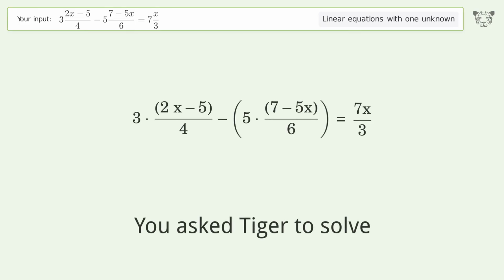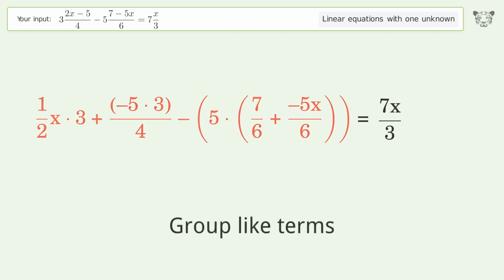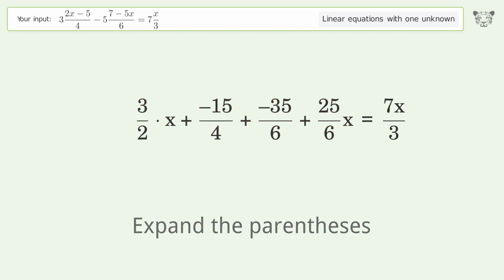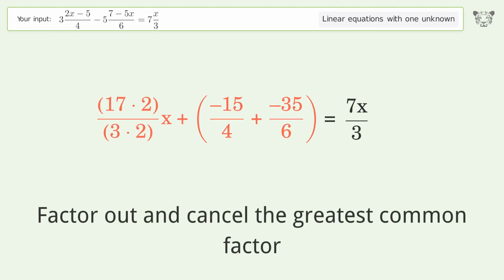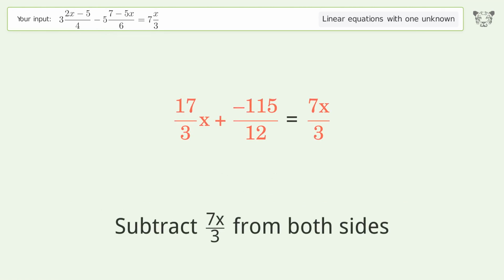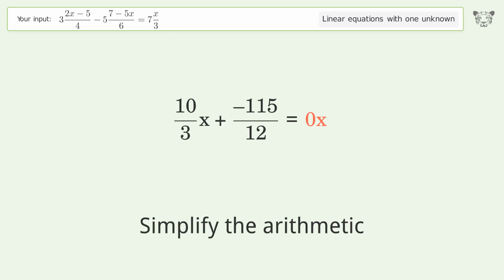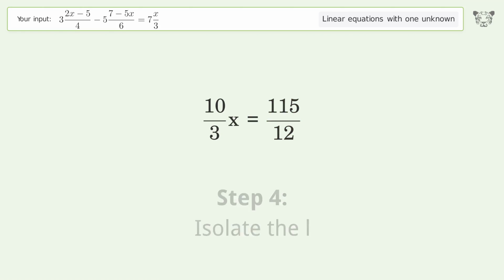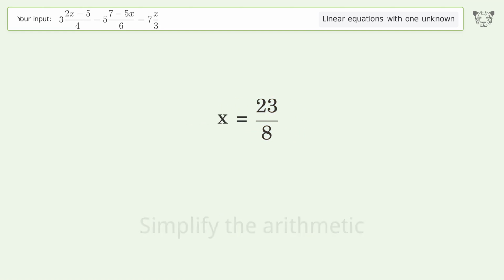Linear equation with one unknown: Solve 3(2x-5)/4-5(7-5x)/6=7x/3 step-by-step solution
Solving 3(2x-5)/4-5(7-5x)/6=7x/3 using the linear equation with one unknown solver

for a step-by-step and more tips and tricks for dealing with linear equations with one unknown.